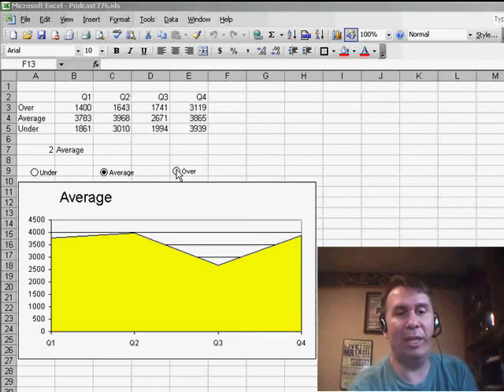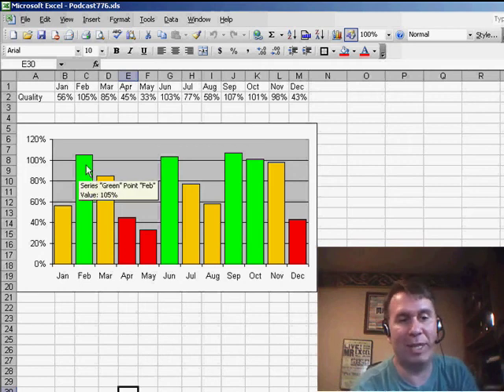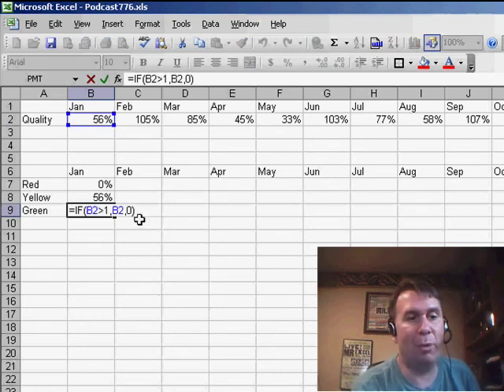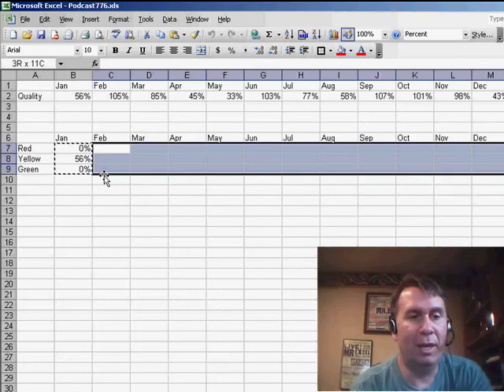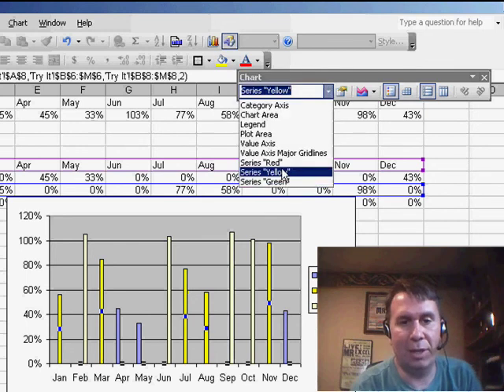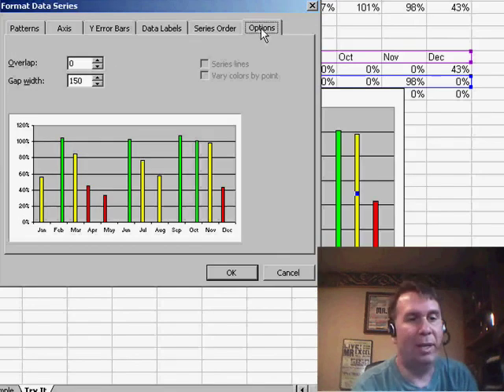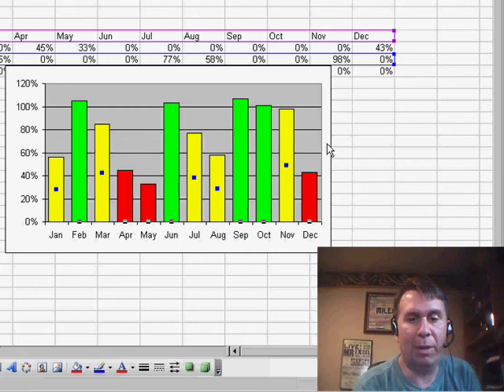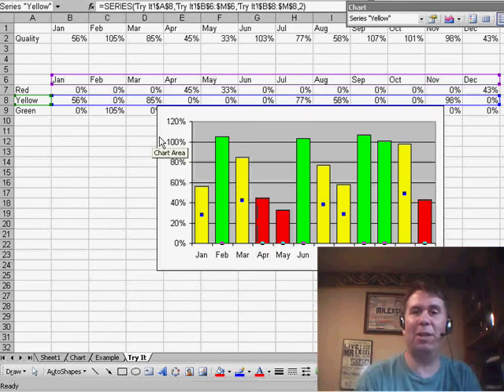Excel - Create Dynamic Monthly Performance Charts in Excel with Conditional Formatting - Episode 800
Microsoft Excel Tutorial:  Create Dynamic Monthly Performance Charts in Excel with Conditional Formatting.

Welcome back to the MrExcel netcast! I'm Bill Jelen and today we have a special episode as we celebrate our 800th episode. I want to thank all of our viewers for their support and for sending in great tips and tricks. Speaking of which, today's tip comes from Johann in Mexico City. He saw episode 776 where I showed how to create a chart with conditional formatting and he has a better way to do it. Let's take a look!

Johann's idea is to use conditional formatting on each individual month in the chart. So, instead of just showing the overall results, we can now see the performance for each month. The chart will show green if the results are over 100%, yellow for results between 50% and 100%, and red for results under 50%. This is a great way to visualize the data and identify any areas that need improvement.

To create this chart, we start with our data and then use hidden formulas to determine the color for each month. The formula checks if the result is above or below a certain threshold and assigns the appropriate color. Then, we create a regular column chart and format each series to match the color assigned by the formula. The key is to adjust the overlap and gap width in the chart options to make sure the columns are stacked on top of each other.

This chart is a great way to showcase the performance for each month and easily identify any areas that need attention. Thank you, Johann, for this great tip and thank you to all of our viewers for tuning in. Don't forget to join us for our next episode on Monday, where we'll continue to share helpful Excel tips and tricks. See you then!

Johann from Mexico City sends in a cool tip for creating charts that seem like they use conditional formatting to color the columns. Episode 800 will show you how.

Table of Contents:
(00:00) Introduction to episode 800 and tip from Johann
(00:21) Johann's suggestion for conditional formatting on every month
(00:38) Creating the chart with conditional formatting
(01:27) Using hidden formulas to create 3 series for the chart
(01:37) Formatting the chart to show red, yellow, and green bars
(02:42) Final result and explanation of the process
(03:05) Clicking Like really helps the algorithm

This video answers these common search terms:
Applying conditional formatting to columns in Excel
Chart formatting options in Excel
Chart with UNDERs, AVERAGEs, and OVERs
Conditional formatting chart
Creating a chart with conditional formatting
Creating a hidden section in Excel
Episode 800 of MrExcel netcast
Overlap and gap width in chart formatting
Tips for creating charts in Excel
Using formulas in Excel for conditional formatting